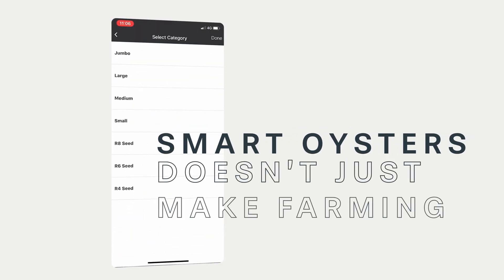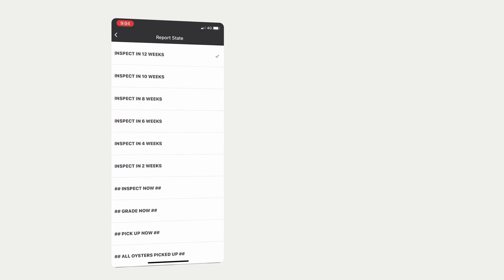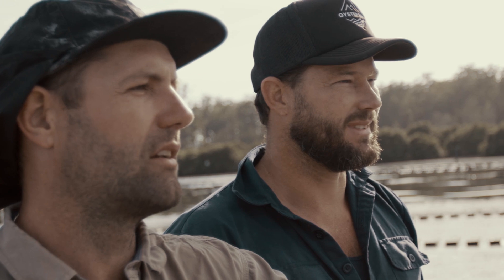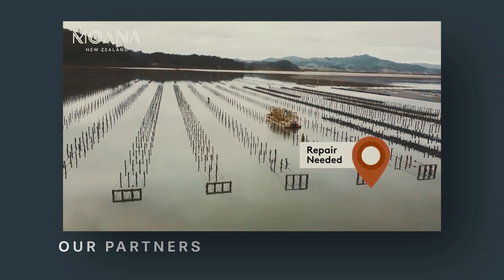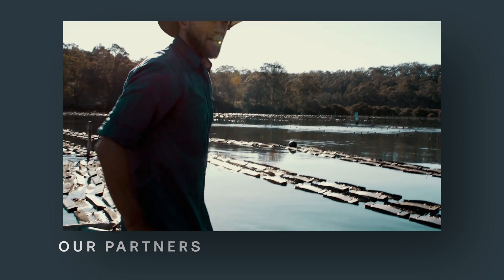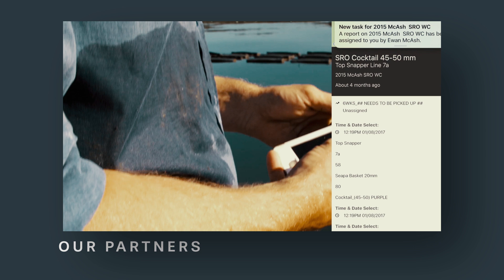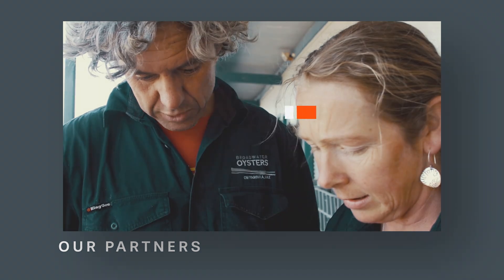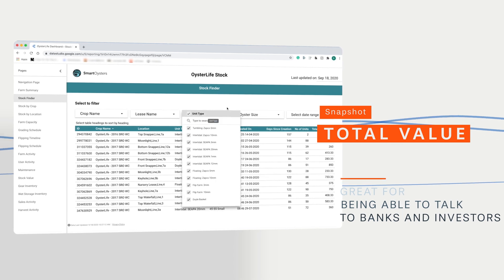Smart Oysters - Pitch Video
We are a complete farm management system for the oyster and wider aquaculture industries. We help producers to rapidly improve productivity, enabling operations to scale resulting in improved profitability and business resilience. Our platform is designed for all segments of the industry and can be used to manage individual farms and other enterprise scale aquaculture businesses including hatcheries and nurseries. We provide enterprise data analytics and integration into wider agtech IoT enabling producers to own and gain value from farm data for production, provenance and supply chain traceability.